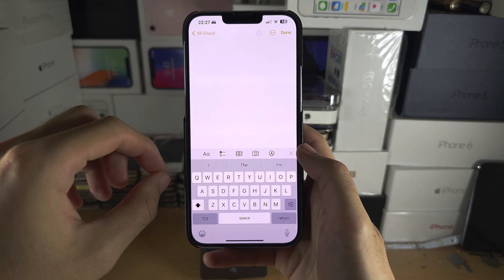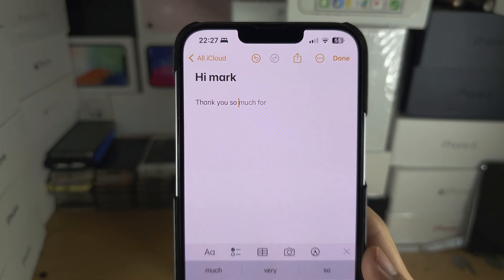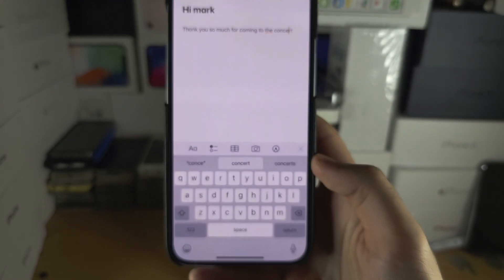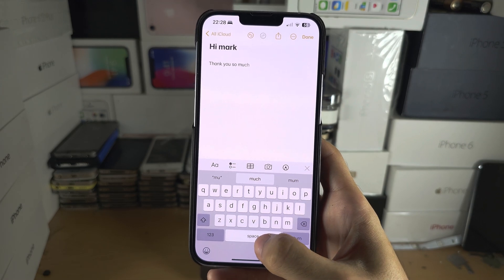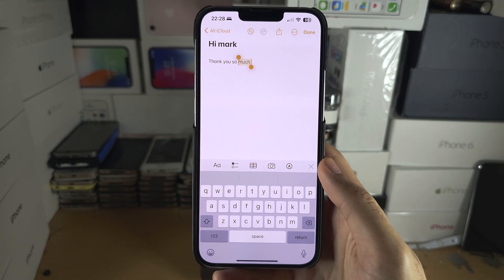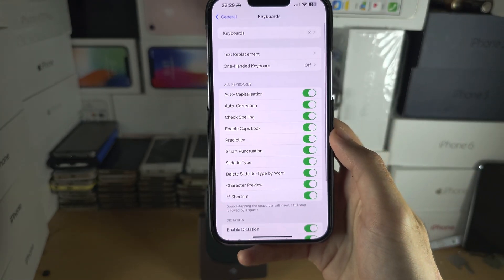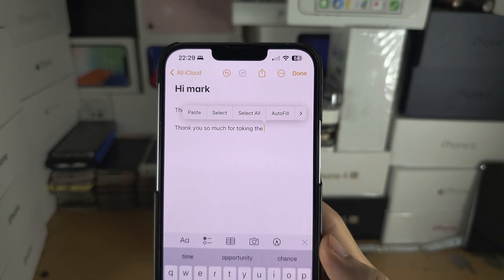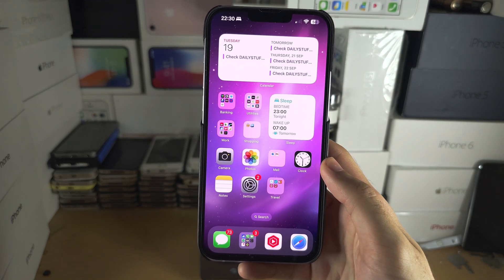How To Use AutoCorrect & Prediction on iPhone iOS 17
Learn how to use auto correct and predictive typing on iPhone. With the iOS 17 software update, autocorrect was greatly improved, and predicitive typing now exists, so you can tap the space bar, or swipe to add the predicted text.